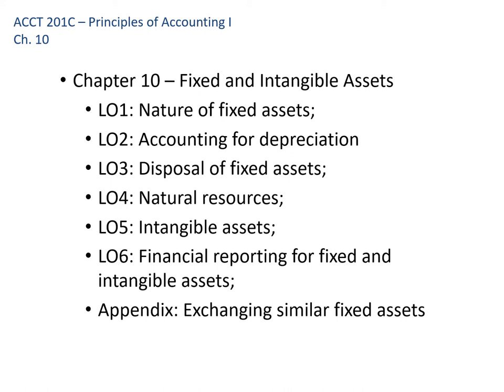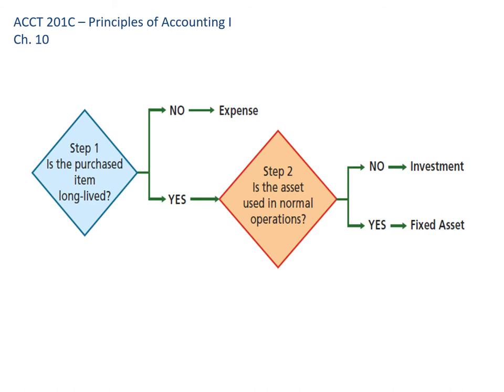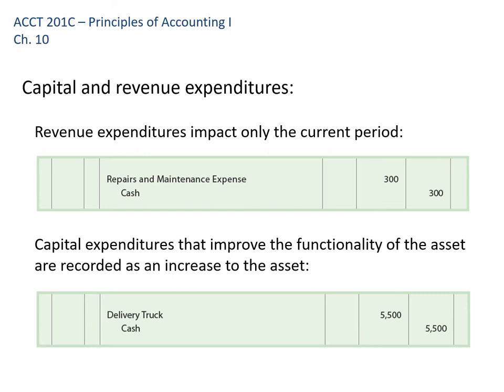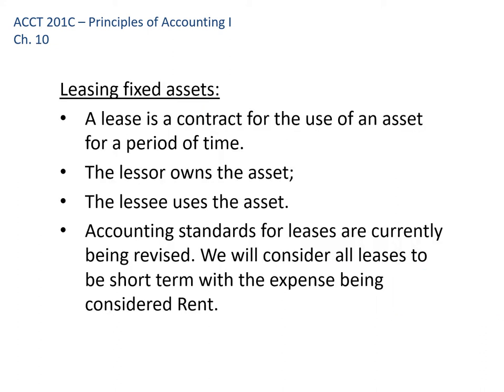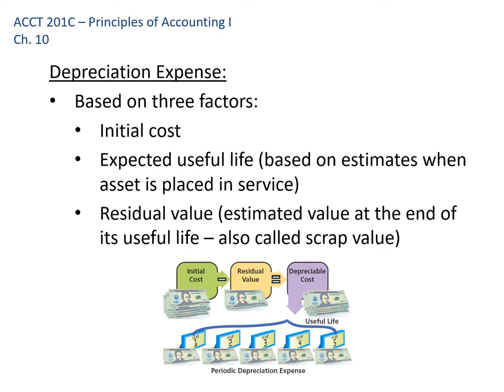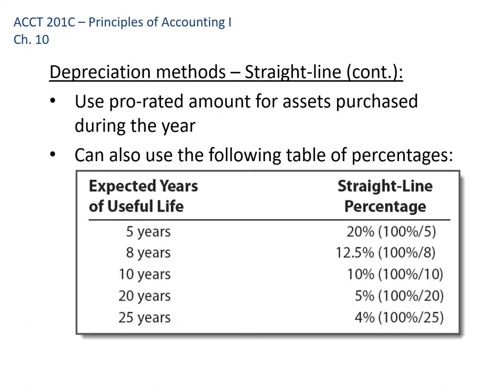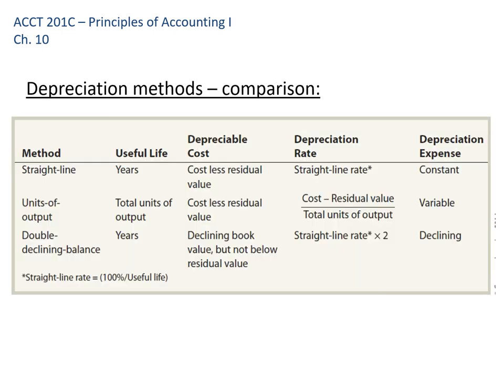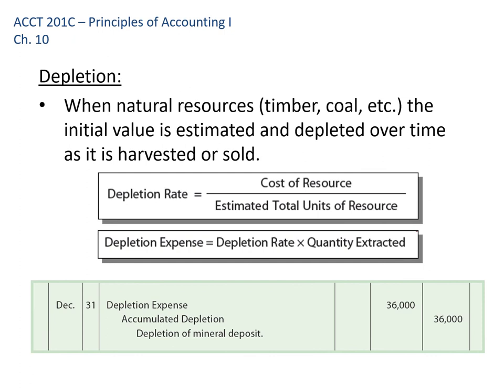Video Lecture Ch 10 part 1